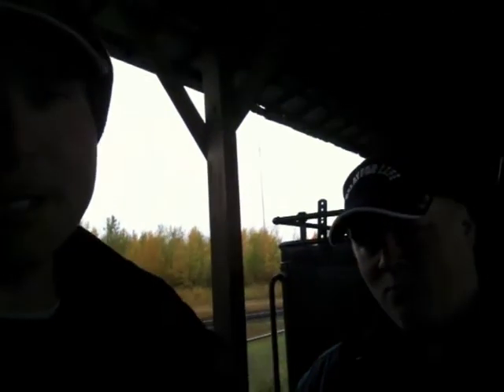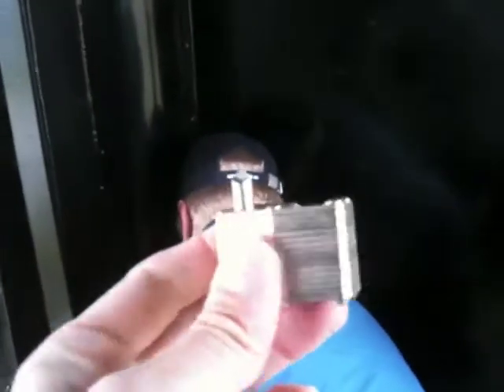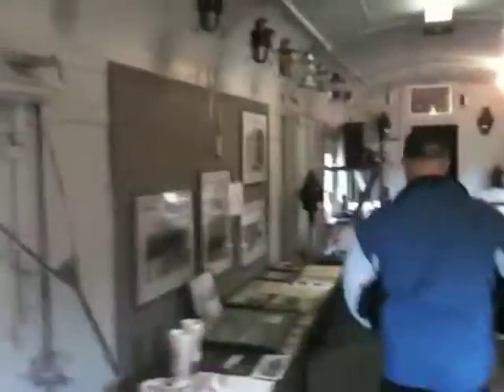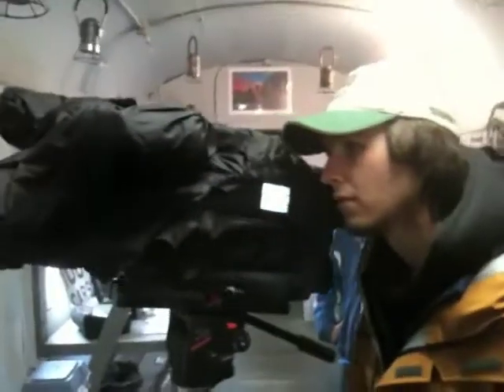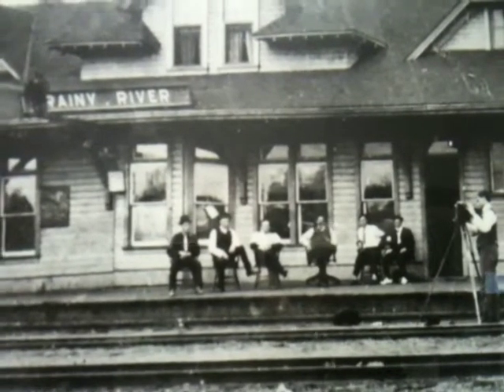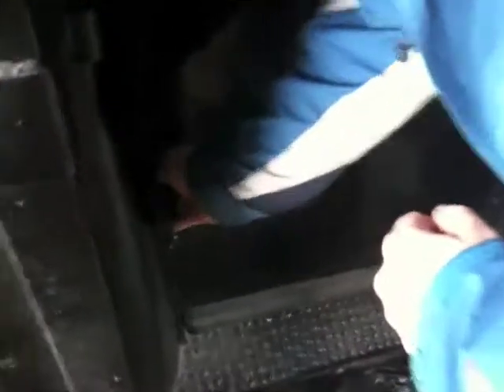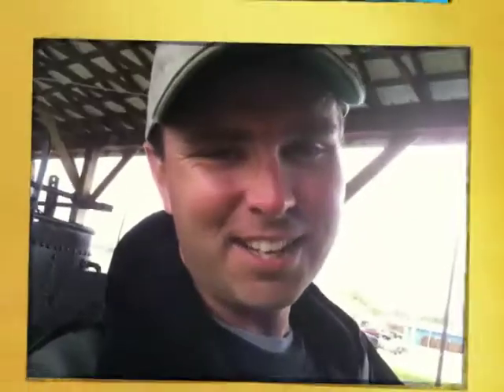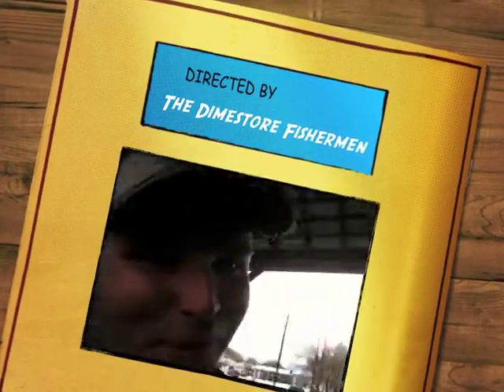Sept 2010 Rainy River Ontario Pt 4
The Dimestore Fishermen host Jim Hoey, TDF cinematographer D'Arcy Vandergucht & Rainy River Economic Development Officer Andrew Hartnell get creative when there is an old rusty lock that Andrew can't find the keys for at the Rainy River Train Museum.  D'Arcy gets footage on a tripod of a photographer taking a picture on a tripod decades ago.  Jim explains how The Dimestore Fishermen acquires historic footage.